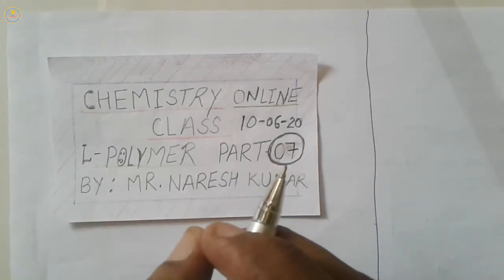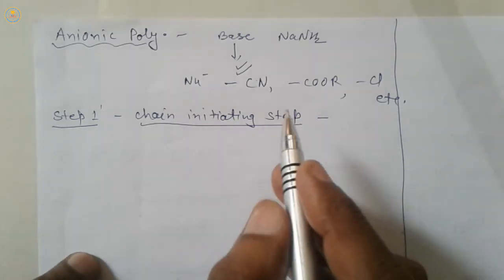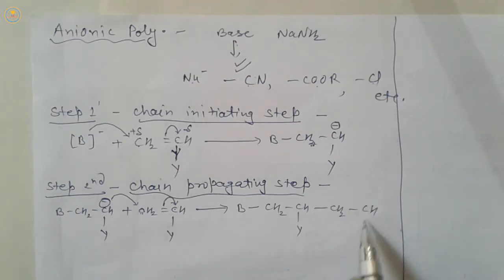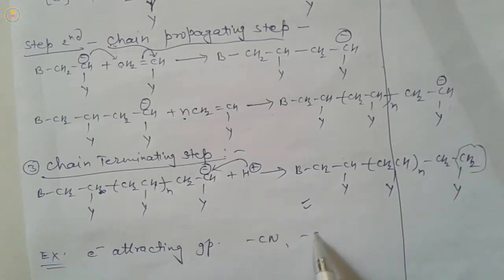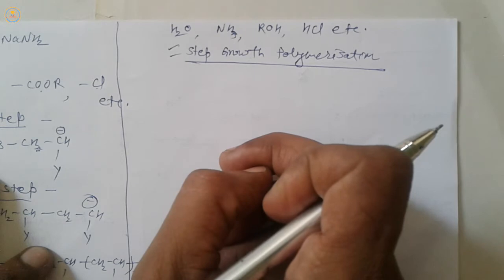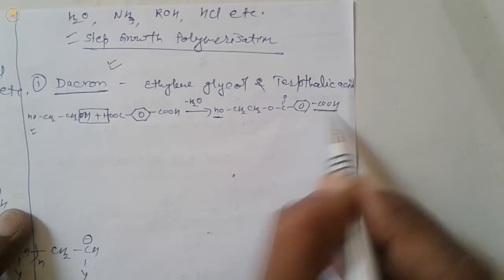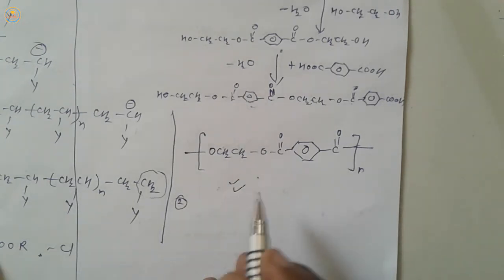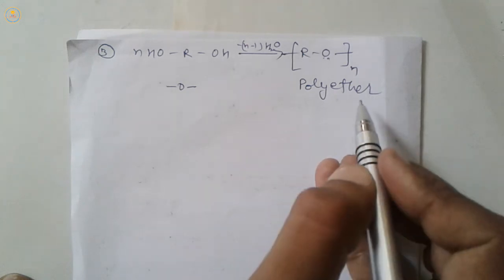10 June || Ch-15 Polymer Part-7|| Class-12 || Sub-Chemistry || English Medium || Bal Sadhana School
Time Table -
Class X. XII
9:00am = Mathematics. Mathematics/Biology
9:30am = SST. Organic Chemistry
10:00am = English Grammar. English Grammar
10:30am = Science. Inorganic Chemistry
11:00am =                                           Physics